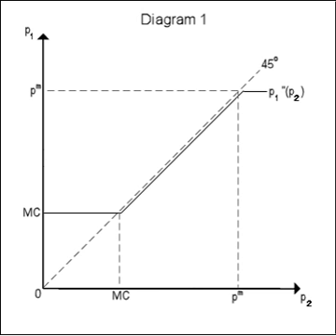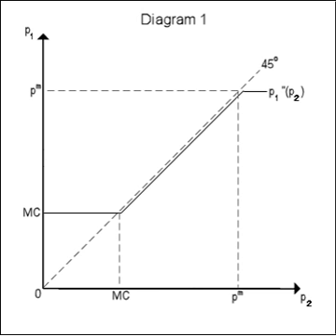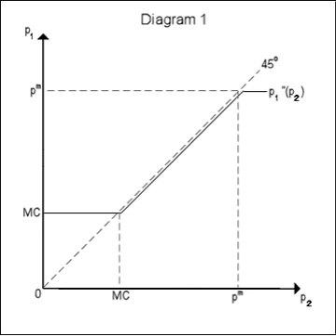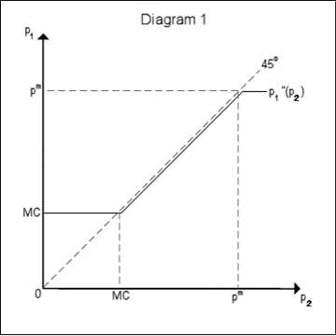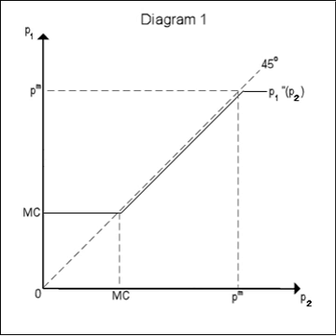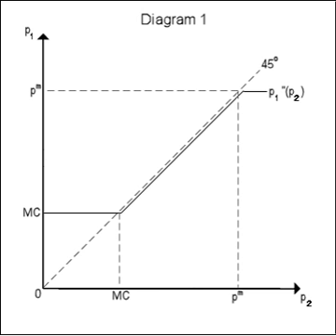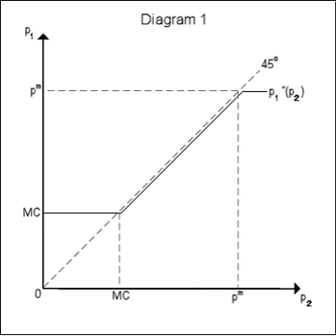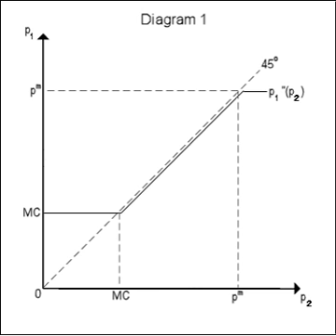Bertrand competition | Wikipedia audio article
00:02:47 1 The Bertrand duopoly equilibrium
00:04:56 2 Calculating the classic Bertrand model
00:08:32 3 Critical analysis of the Bertrand model
00:10:53 4 Bertrand competition versus Cournot competition

- Socrates

SUMMARY
Bertrand competition is a model of competition used in economics, named after Joseph Louis François Bertrand (1822–1900). It describes interactions among firms (sellers) that set prices and their customers (buyers) that choose quantities at the prices set.  The model was formulated in 1883 by Bertrand in a review of Antoine Augustin Cournot's book Recherches sur les Principes Mathématiques de la Théorie des Richesses (1838) in which Cournot had put forward the Cournot model. Cournot argued that when firms choose quantities, the equilibrium outcome involves firms pricing above marginal cost and hence the competitive price. In his review, Bertrand argued that if firms chose prices rather than quantities, then the competitive outcome would occur with price equal to marginal cost. The model was not formalized by Bertrand: however, the idea was developed into a mathematical model by Francis Ysidro Edgeworth in 1889.The model rests on very specific assumptions. There are at least two firms producing a homogeneous (undifferentiated) product and cannot cooperate in any way. Firms compete by setting prices simultaneously and consumers want to buy everything from a firm with a lower price (since the product is homogeneous and there are no consumer search costs). If two firms charge the same price, consumers' demand is split evenly between them. It is simplest to concentrate on the case of duopoly where there are just two firms, although the results hold for any number of firms greater than 1.
A crucial assumption about the technology is that both firms have the same constant unit cost of production, so that marginal and average costs are the same and equal to the competitive price. This means that as long as the price it sets is above unit cost, the firm is willing to supply any amount that is demanded (it earns profit on each unit sold). If price is equal to unit cost, then it is indifferent to how much it sells, since it earns no profit. Obviously, the firm will never want to set a price below unit cost, but if it did it would not want to sell anything since it would lose money on each unit sold.